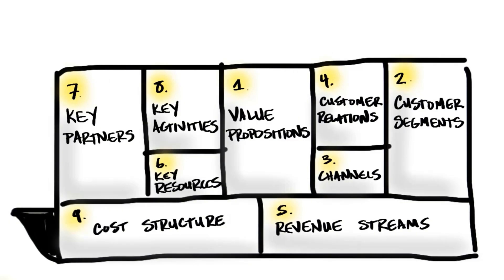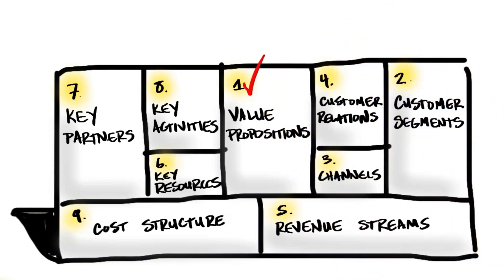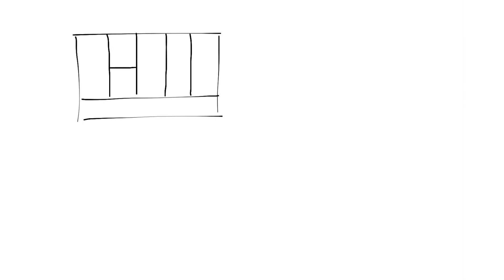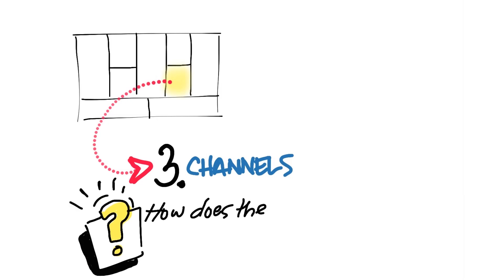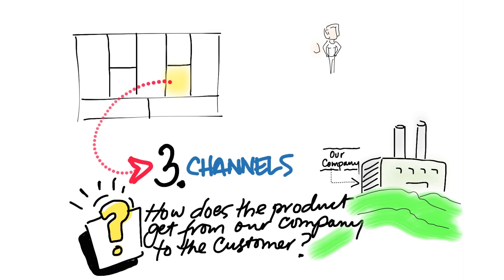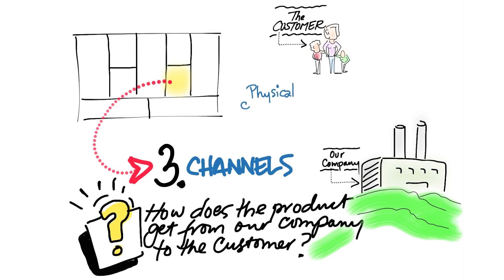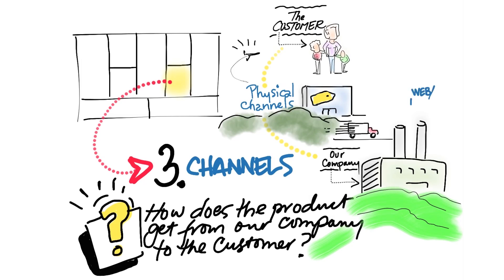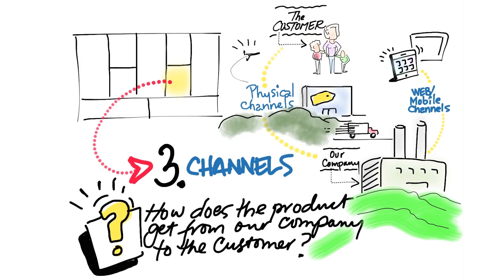Introduction - How to Build a Startup